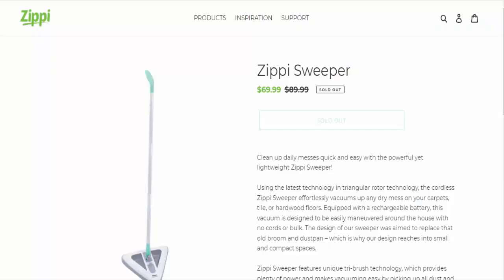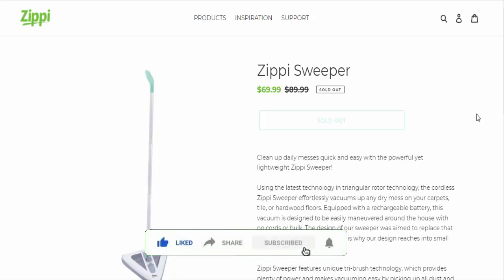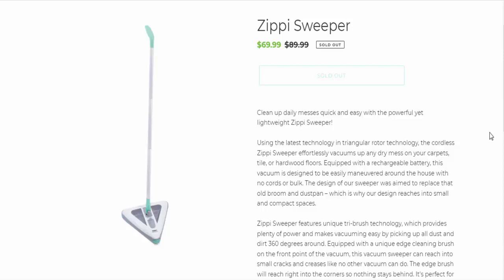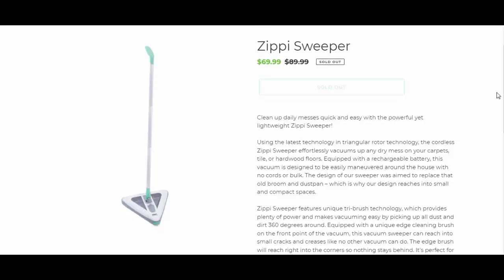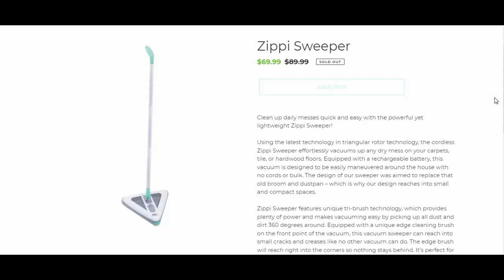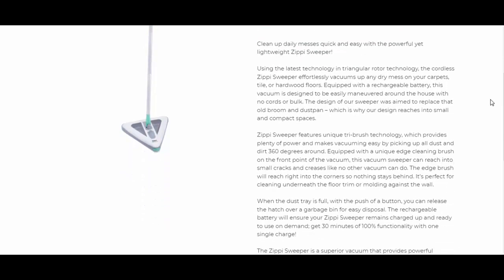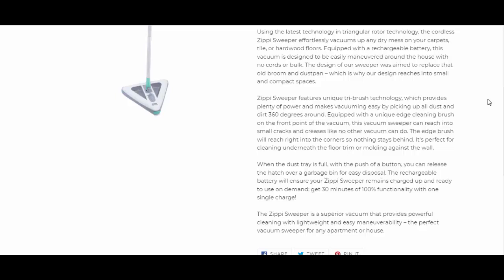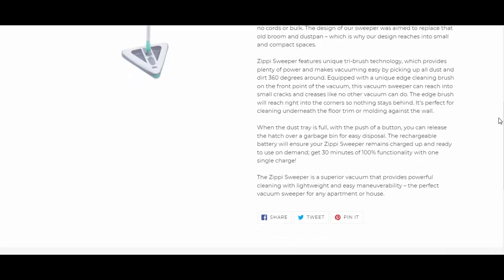Zippi Sweeper Reviews (Feb 2022) - Want To Know The Product Is Legit Or Scam? Check It !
Zippi Sweeper Reviews (Feb 2022) - Want To Know The Product Is Legit Or Scam? Check It ! | Product Review

Do you want to know about Zippi Sweeper Reviews? Watch this video till end because in this video you will get to know about the legitimacy of the site.

Product Review